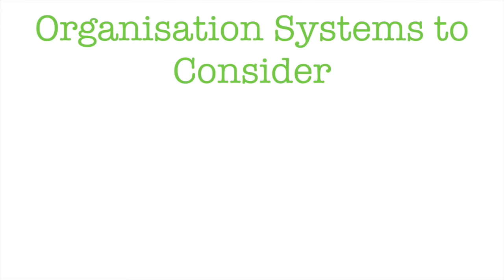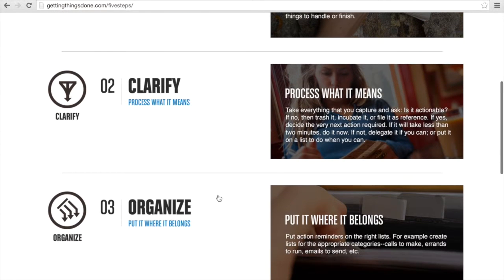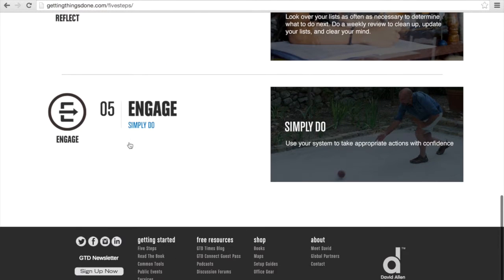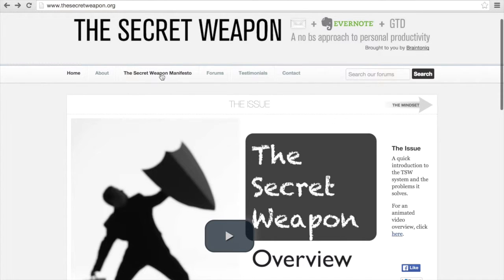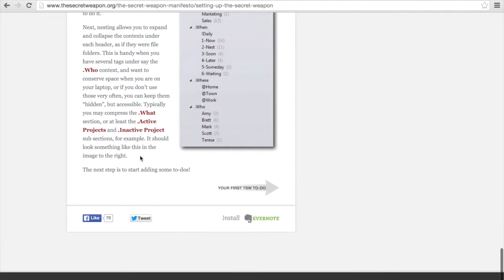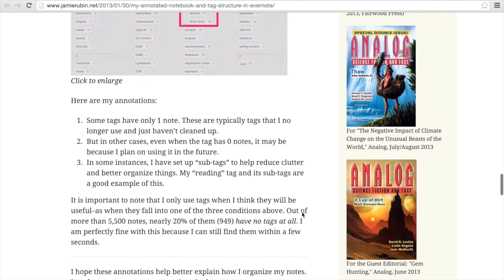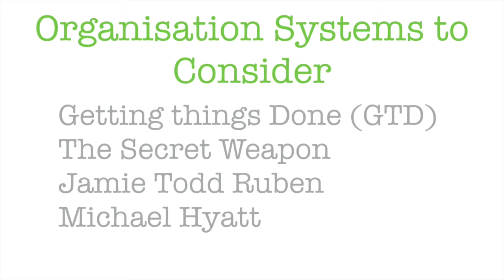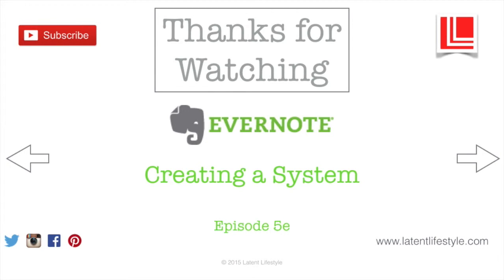Creating a System - With Bonus Material (Episode 5e)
This is part 5 of a full Evernote tutorial on Organising Structures for Evernote. This video shows the way I generally use Evernote to store and retrieve your notes using the search function. Check back soon for further tips and tricks.

Or you can watch the shorter versions by clicking below to find the one you are interested in:
3. Using Notebooks - Structure and filing
4. Using Tagging - A Multiple Note Approach

If you have suggestions, questions or tips, please add them below and I'll try to answer your questions or endeavour to find a solution.
So for a solution to storing your passwords, saving photos, making notes, sharing and collaboration or just using it as a shopping list, here is the introduction to Evernote.

Thanks for joining along.